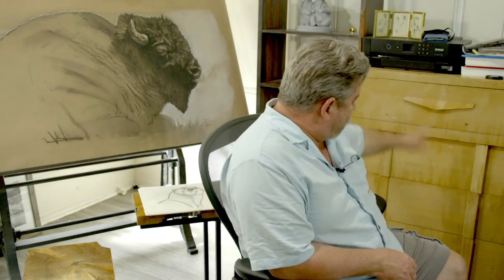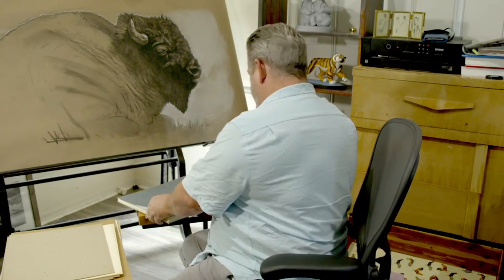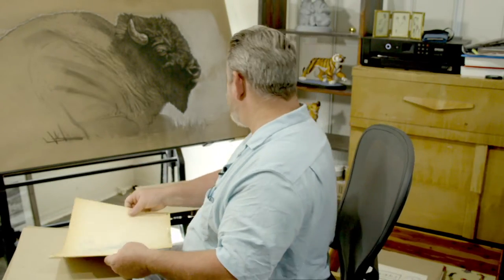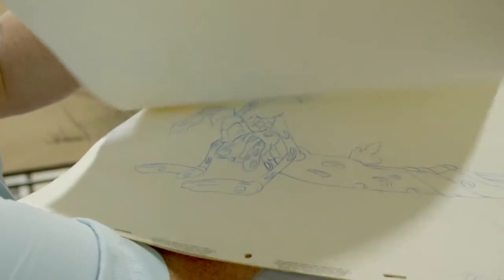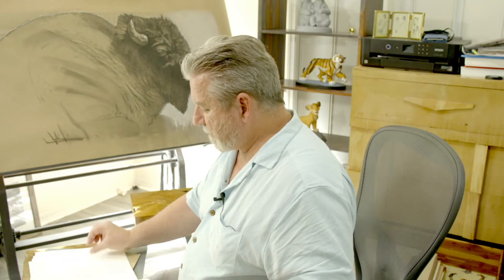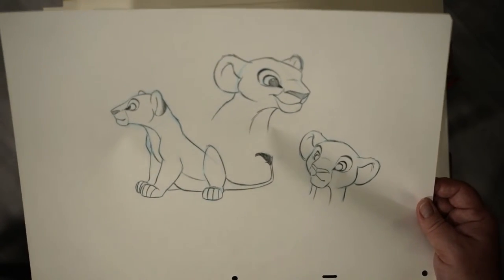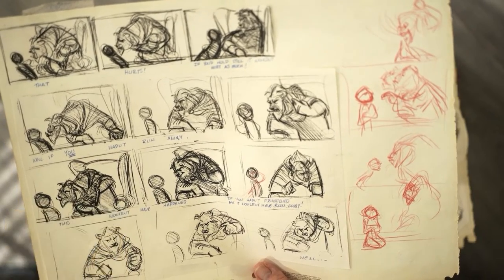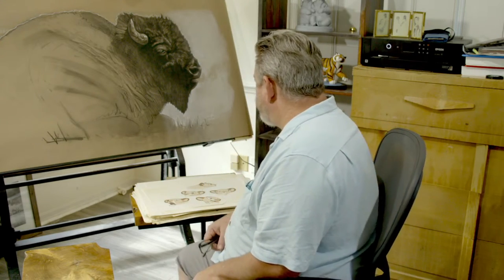Live Stream - Going through my Drawers!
Watch as Aaron draws/animates live & answers your questions.